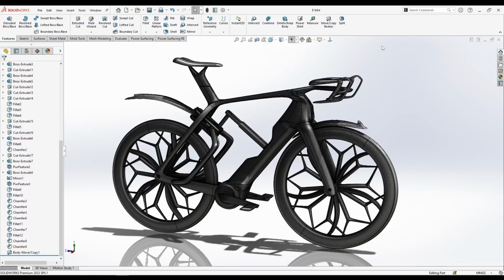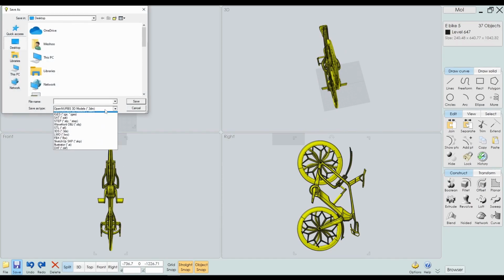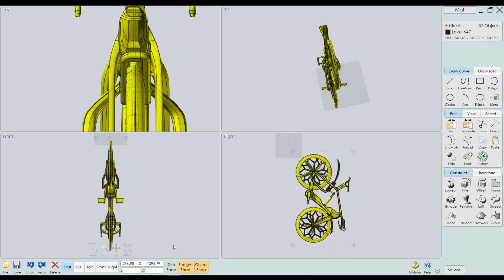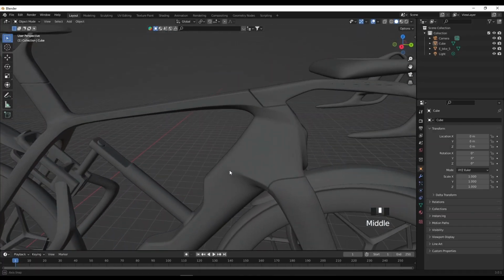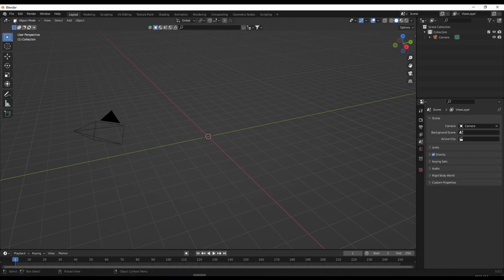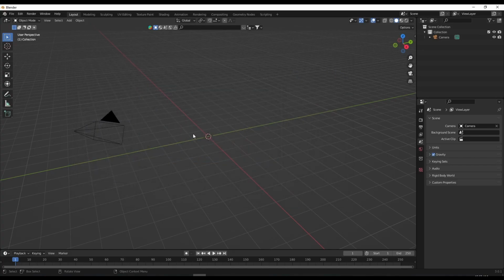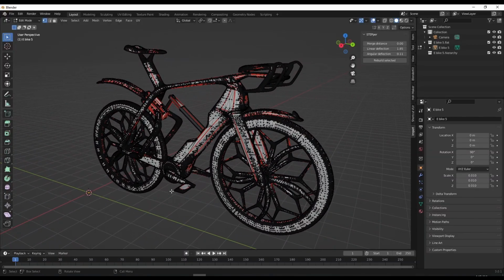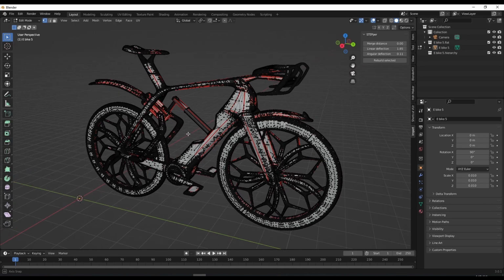Importing models from SOLIDWORKS to BLENDER